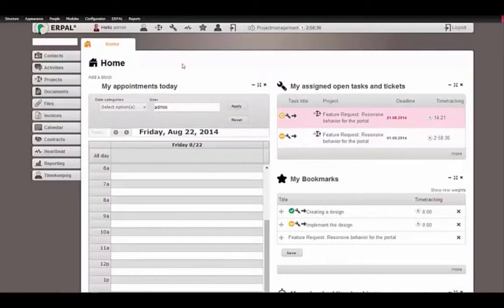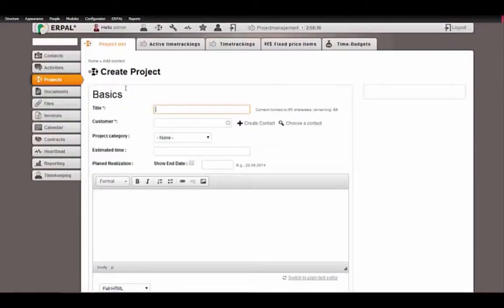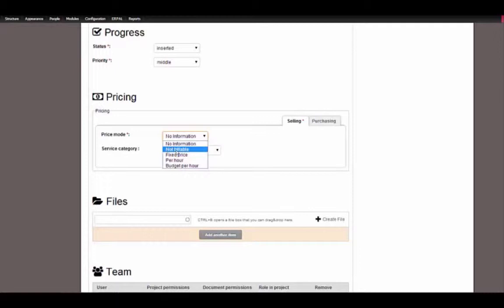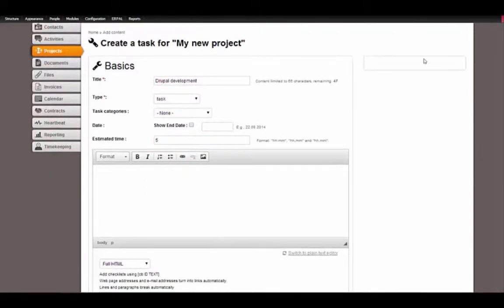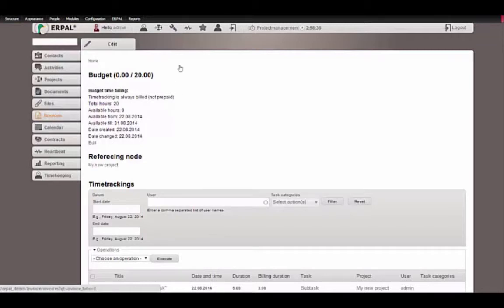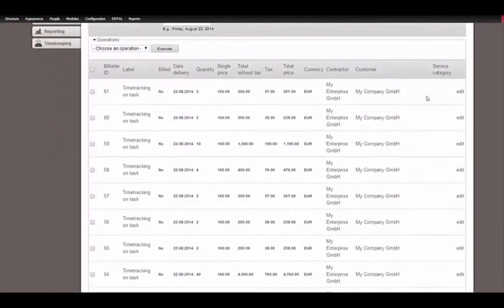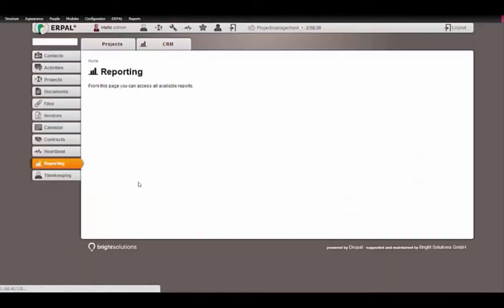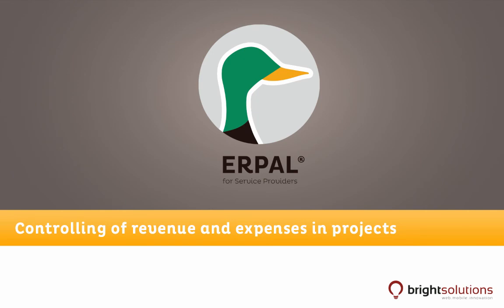04 ERPAL for Service Providers - Controlling and monitoring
In this video you will learn how you can use the open source solution "ERPAL for Service Providers" to monitor and control you time, revenue and expenses and how to automate your alert system.